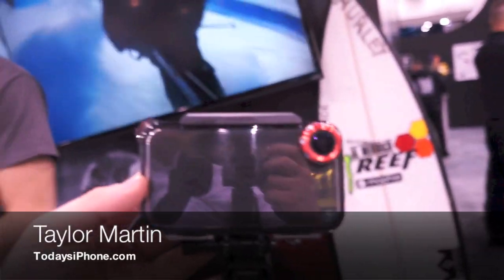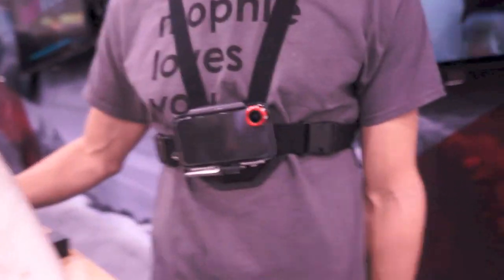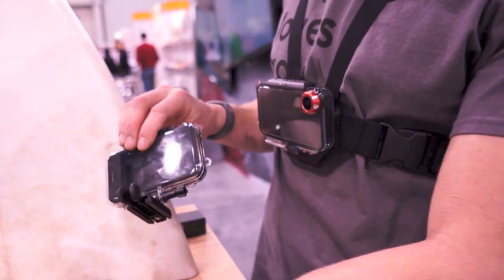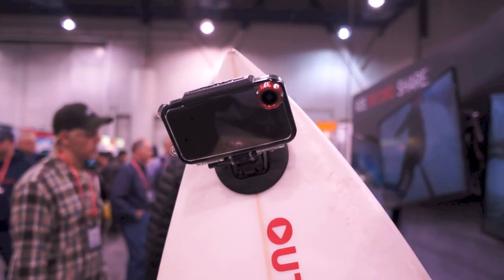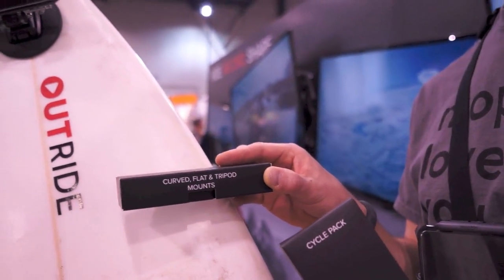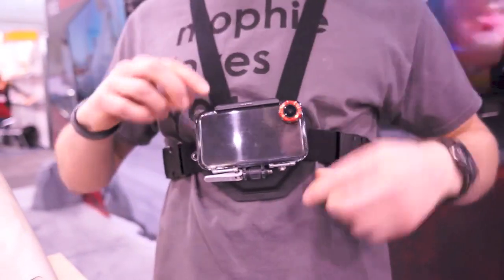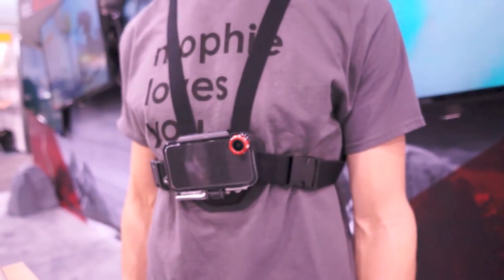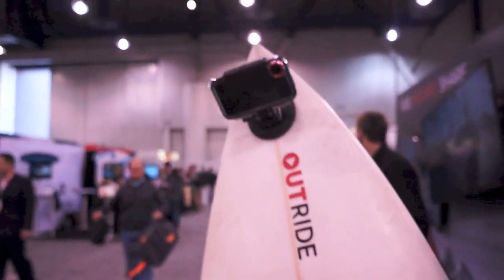CES 2013 - Mophie Outride Demo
Taylor gets his hands on the Mophie Outride at CES 2013, complete with new chest strap mount system.